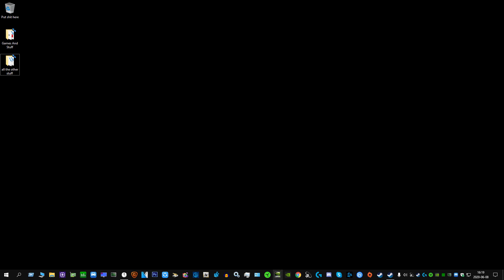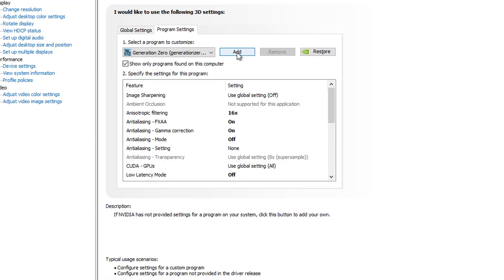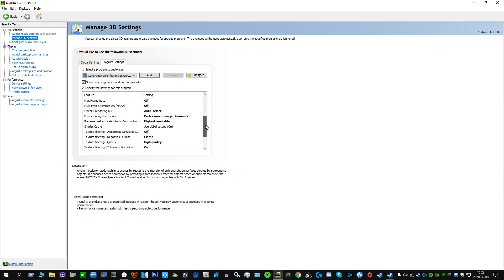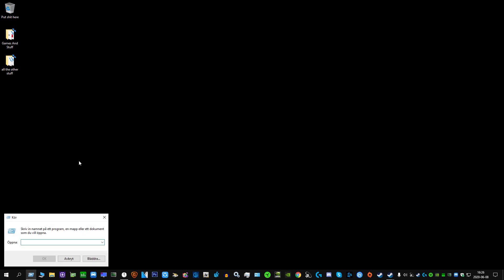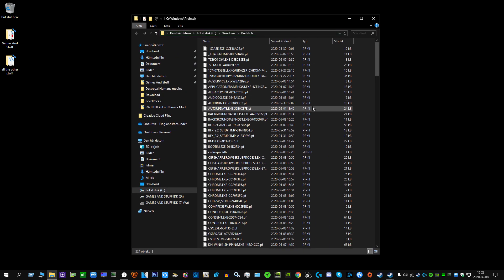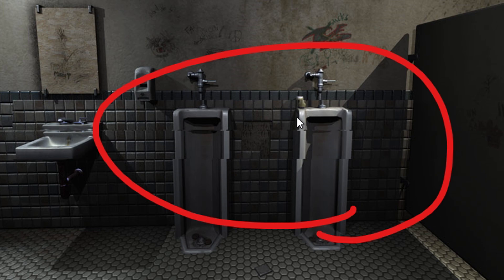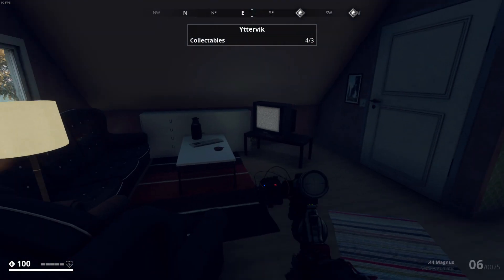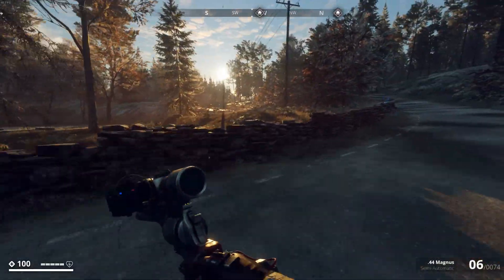Generation Zero! -Better Performance|Better Gameplay- (PC) [Works For Every Game]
Disclamer: this will probably not do much when it comes to FPS but it will help with RAM and CPU usage/GPU usage. It is also IMPROTAND to have your power plan to ''High Performance'' or even ''Ultimate Performance''